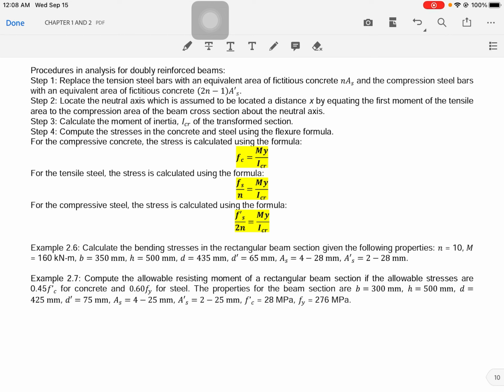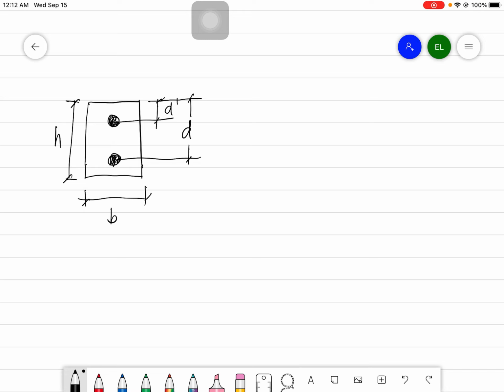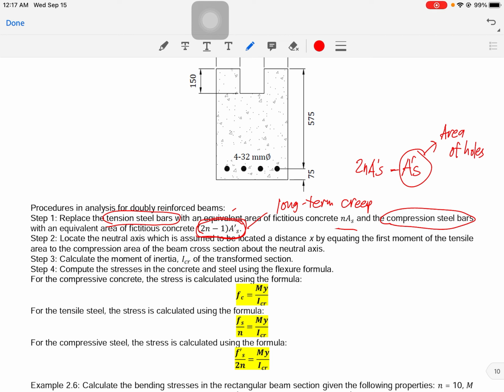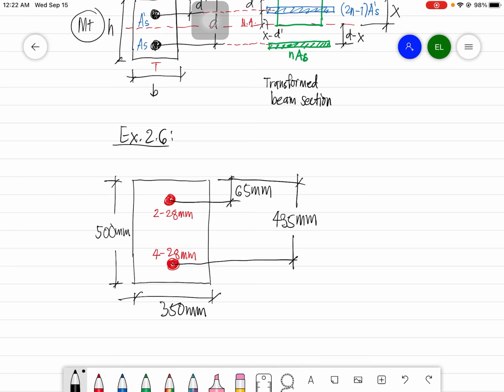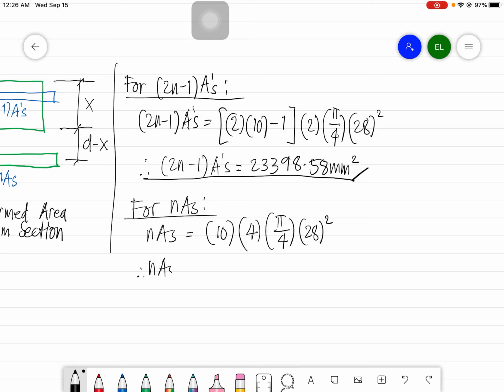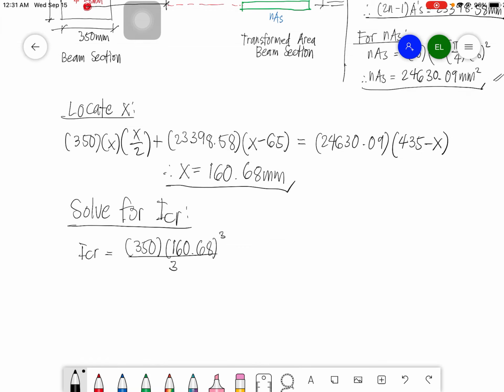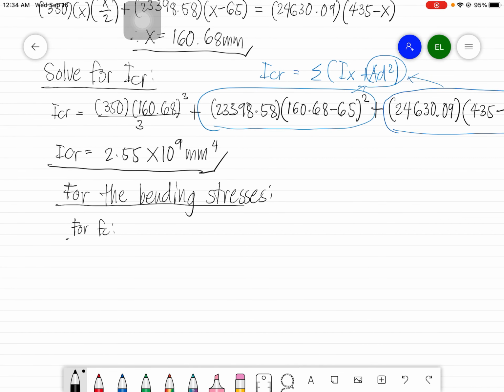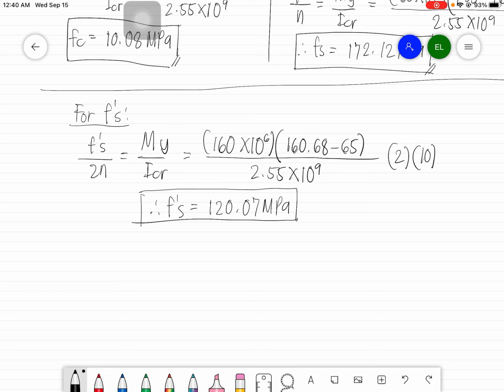DOUBLY REINFORCED BEAM USING TRANSFORMED AREA METHOD